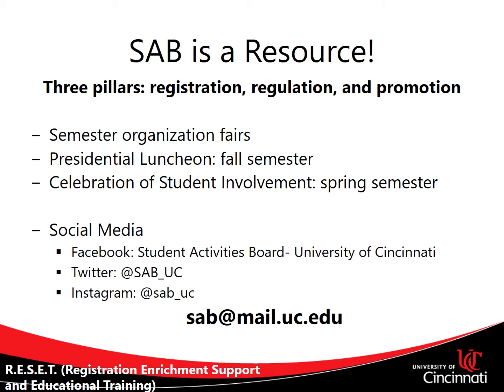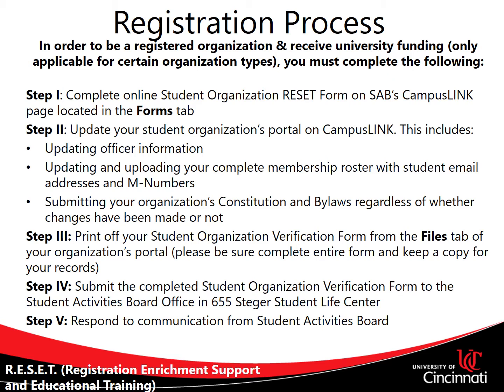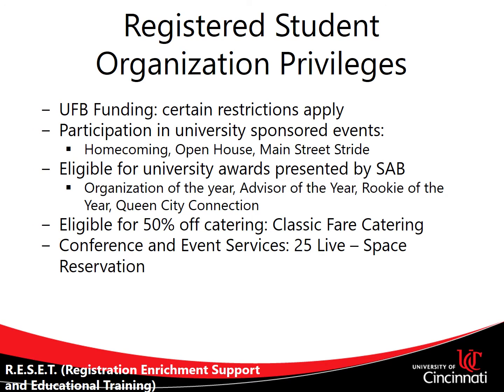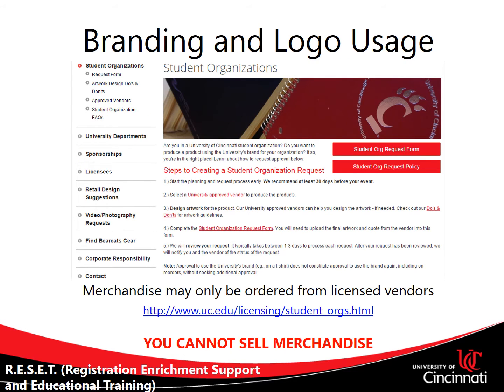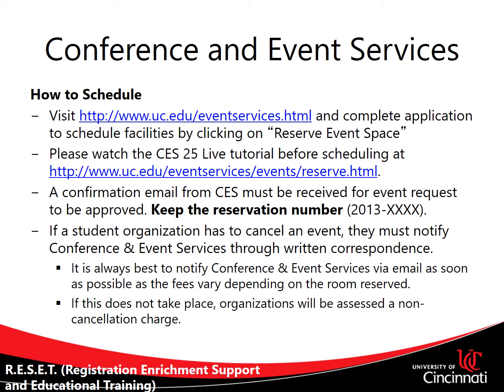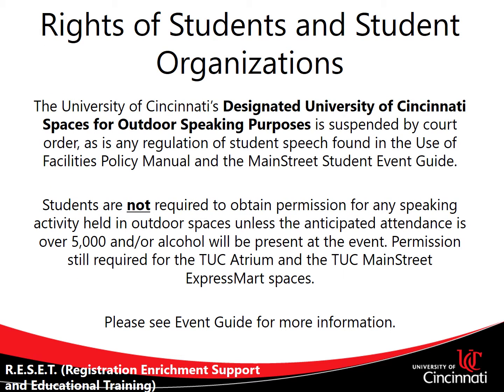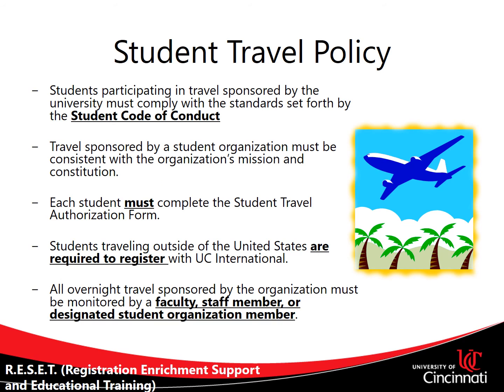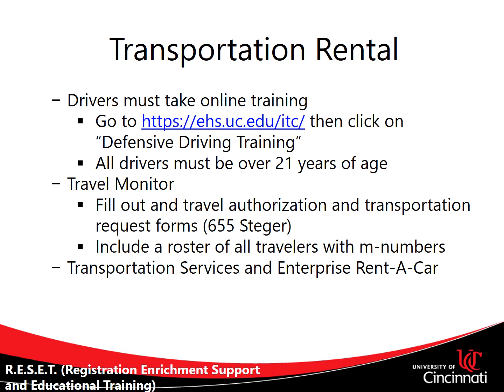S.O.A.P. SAB Segment - RESET 2016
This video is the Student Activities Board segment of the Student Organization Awareness Program instituted by the University of Cincinnati's Student Activities Board, Student Safety Board, University Funding Board, and Student Activities and Leadership Development. This presentation is a portion of the student organization RESET (re-registration) required of all registered student organizations at the University of Cincinnati.